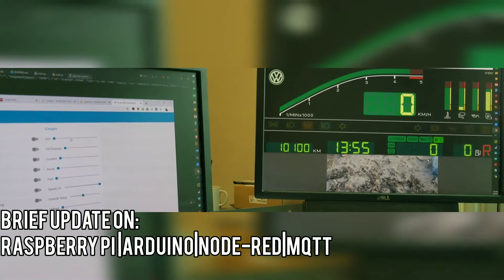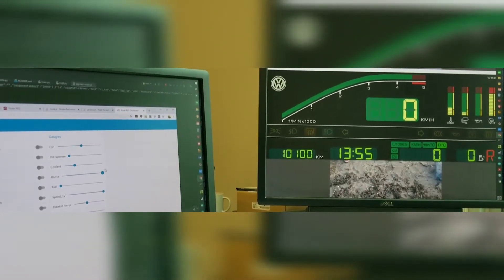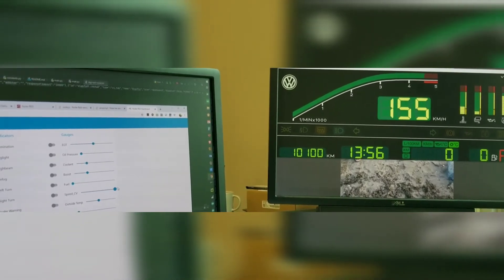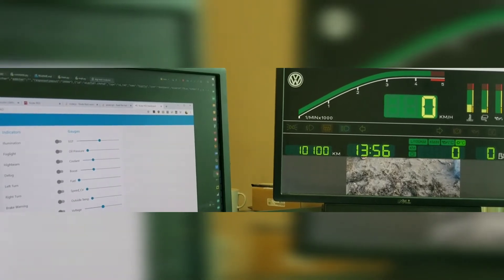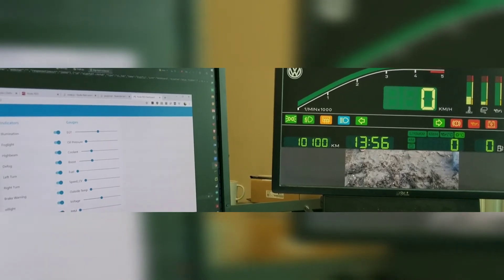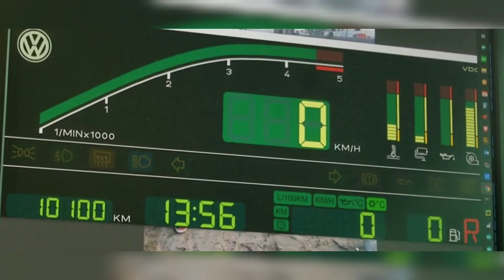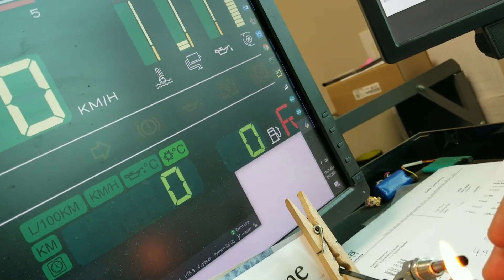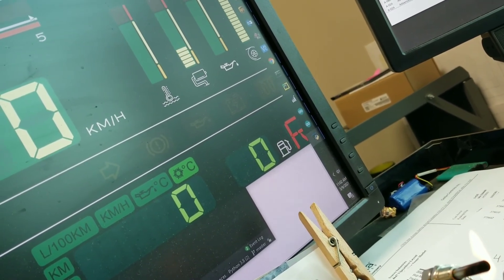Digifiz Dashboard: EGT sensor sending live data via can bus and Arduino to node red and mqtt!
Check out the quick update on my digital car dashboard project with Arduinos, raspberry Pi and dual screen with OpenAutoPro for Android auto and more!

1. Arduino Mega 2560 with sensors attached (Thermocouples, pressure transducers, etc)
2. Transmits sensor data via DIY Can Bus with MCP2515 module
3. Arduino Nano in the dash area will receive the Can Messages from its own MCP2515 module
4. Nano is plugged into CPU (eventually RPi once done bench testing) and transmits the deciphered CAN data via serial in csv format.
5. This information is taken via Node-Red server and sent to an MQTT Broker.
6. The Digifiz python/pygame program is a 'subscriber' to the MQTT data which the system receives.

Check my GitHub for more project details.